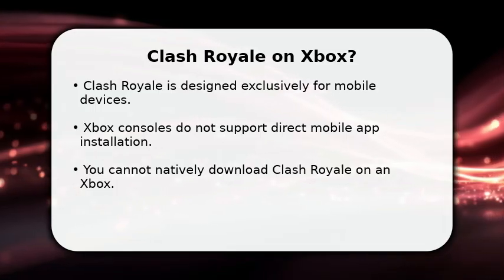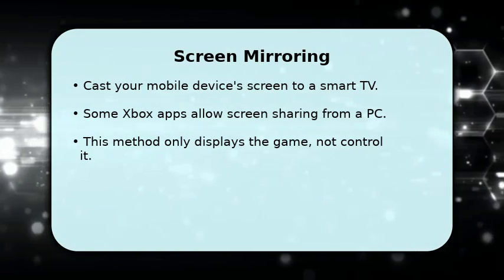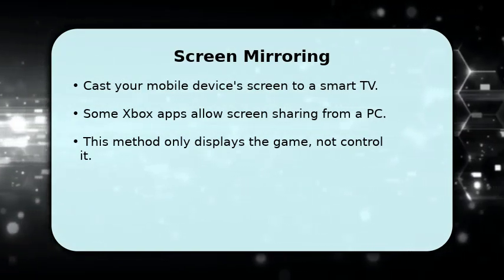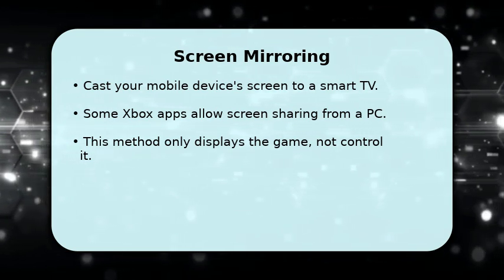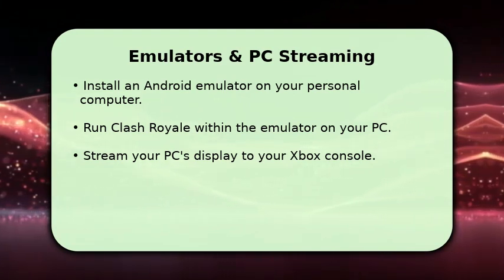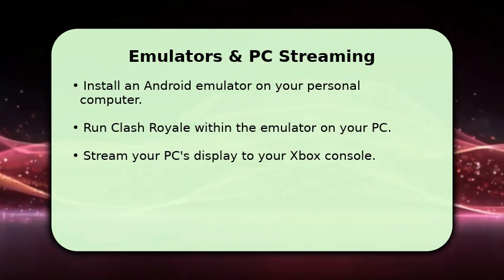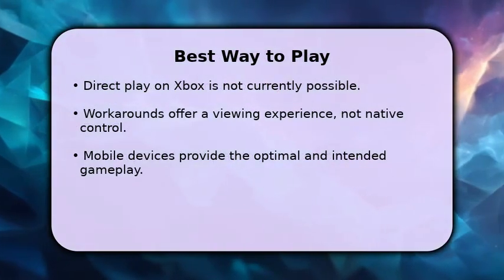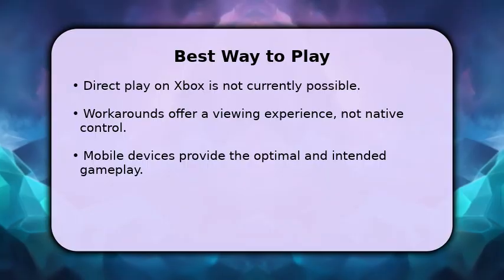How To Play Clash Royale On Xbox (Full Guide)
▸ (v) Are you looking to play Clash Royale on your Xbox console? Look no further! In this comprehensive guide, we'll walk you through the steps to download and install Clash Royale on Xbox, as well as provide tips and tricks for mastering the game. From understanding the gameplay mechanics to learning advanced strategies, we've got you covered.